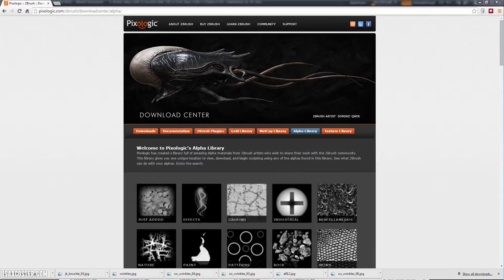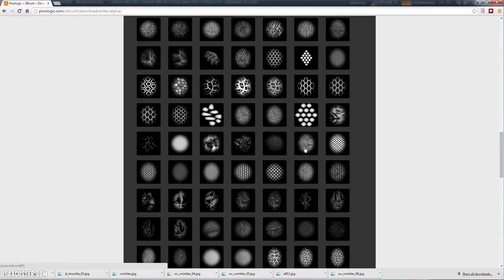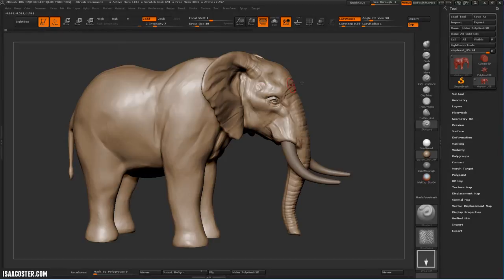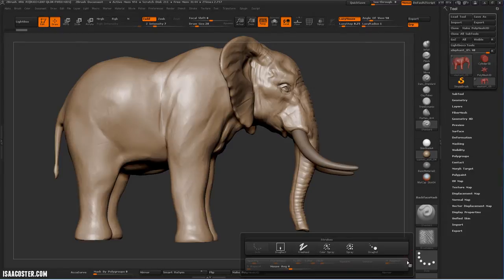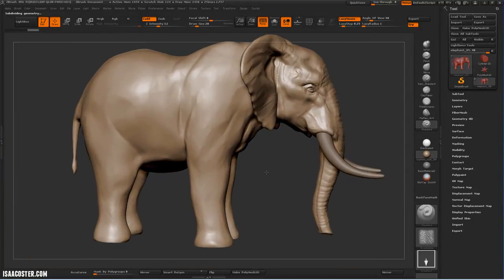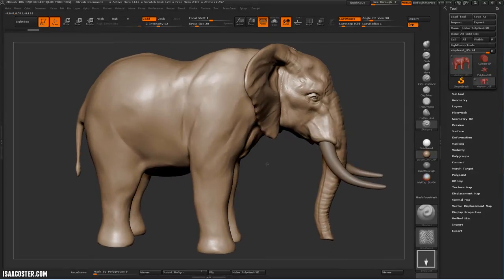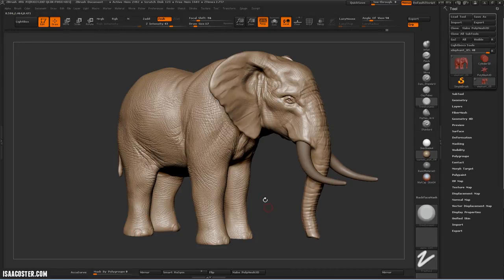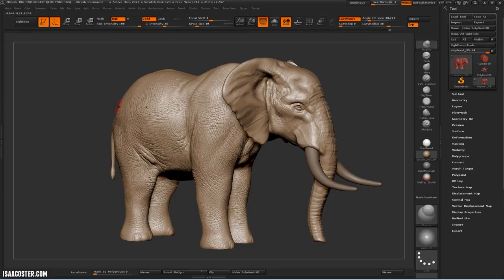Sculpting an Elephant with Isaac Oster - Part 6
In this six part tutorial series, I break down the process for modeling an elephant in Zbrush. This tutorial is intended for artists new to Zbrush and interested in learning more about organic modeling techniques.

Reference images, alphas, and brushes used in this project are available